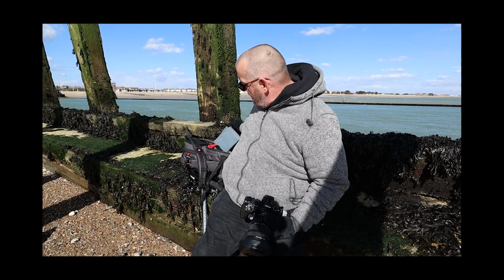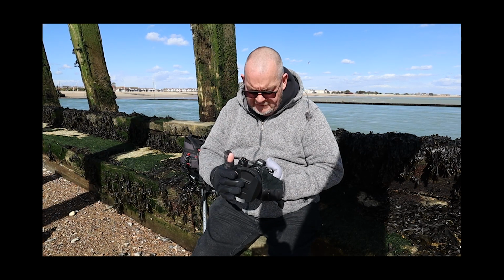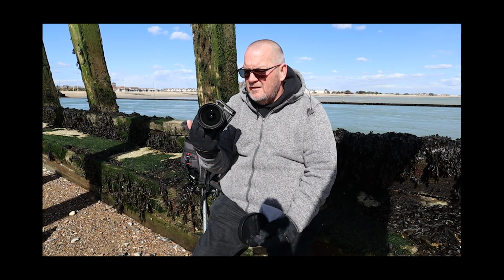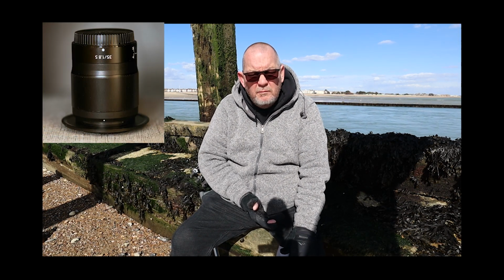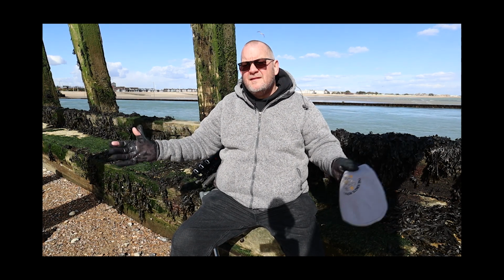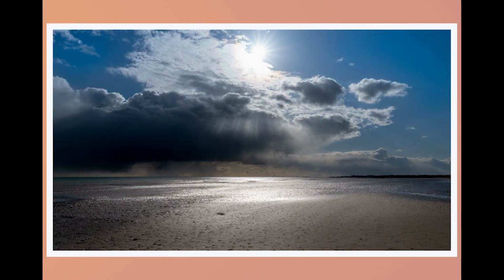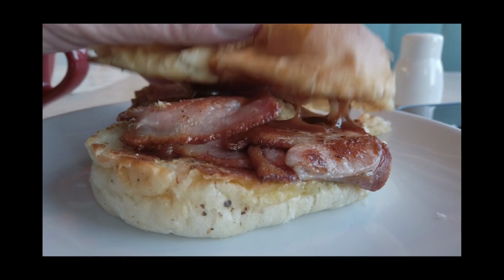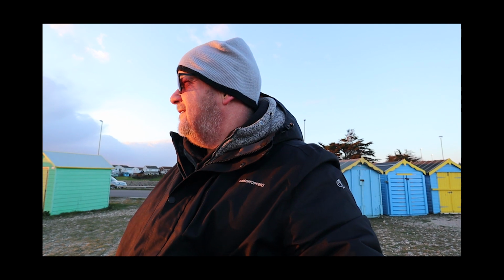Sunset over Littlehampton | Paul W. Baker Photography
Photographer/Vlogger that travels around the country taking photographs and sharing the process with you all via YouTube. Sadly I have recently had to leave my previous channel as I think it had been hacked and I felt it was no longer secure for both myself and all those that followed me.

Please join me once again on my travels and comment on the photographs shared.